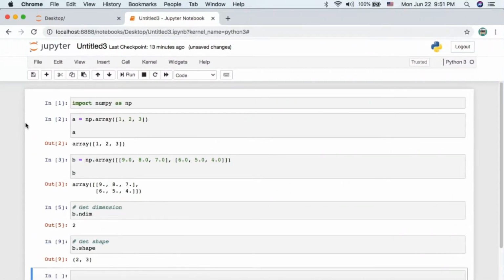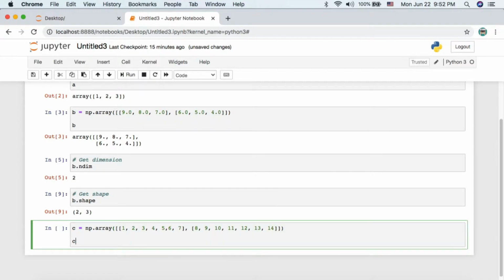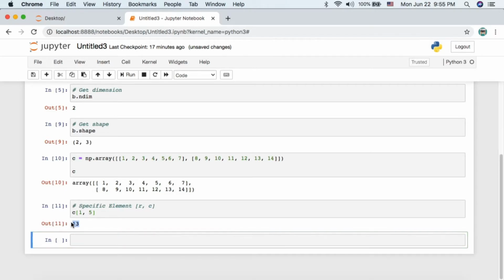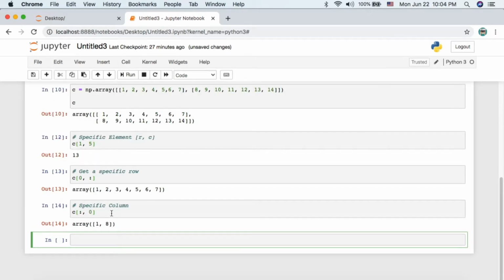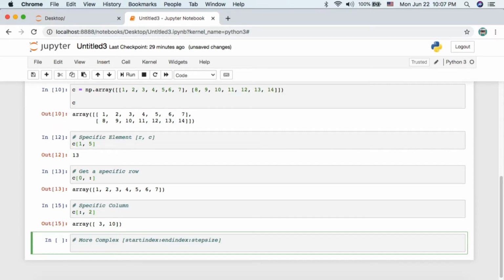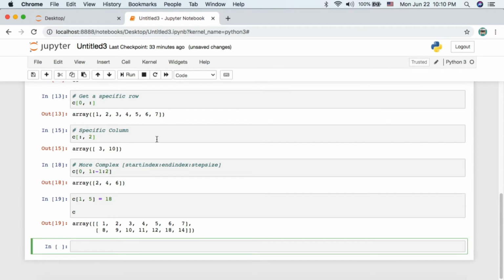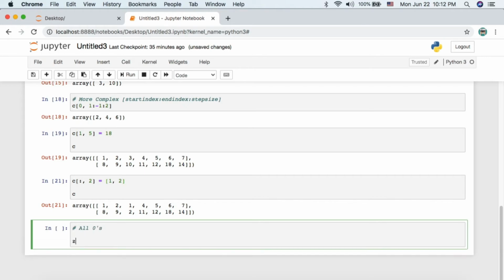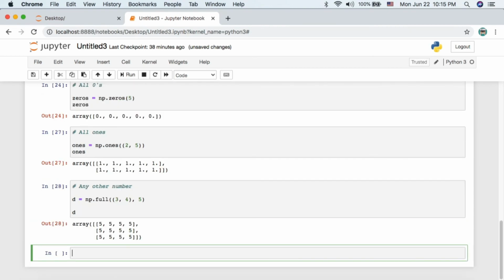Intro to NumPy - Part 02 | Changing Elements, Rows and Columns in arrays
In this video, I will show you everything you need to know about NumPy. NumPy is an array library, that allows you to store data in 1-D arrays, 2-D arrays, and 3-D arrays.

1. Learn the fundamentals of Python
2. Create cool projects

BYE!!!